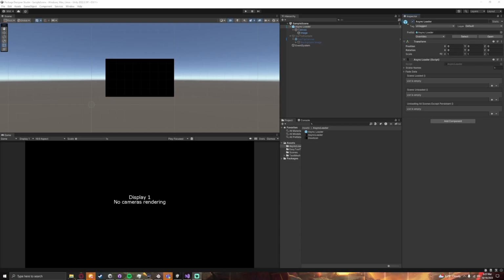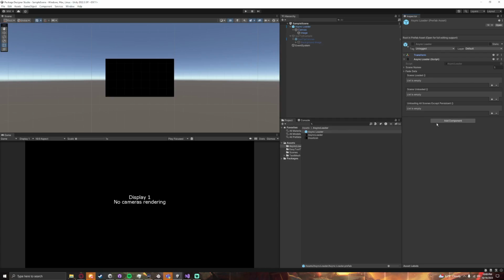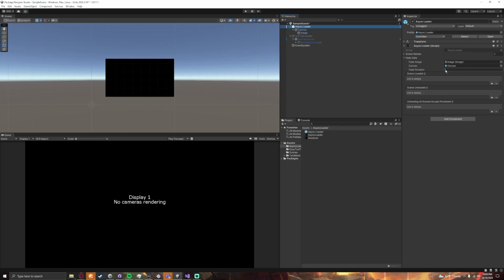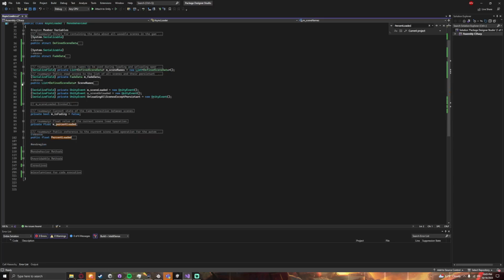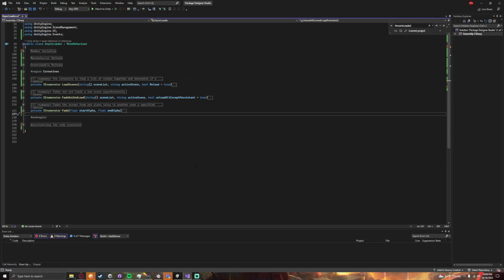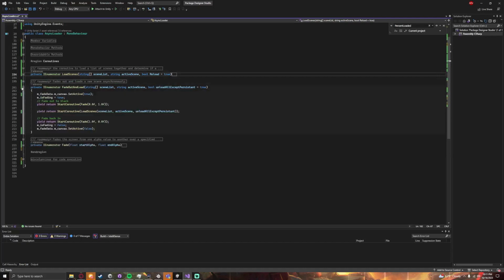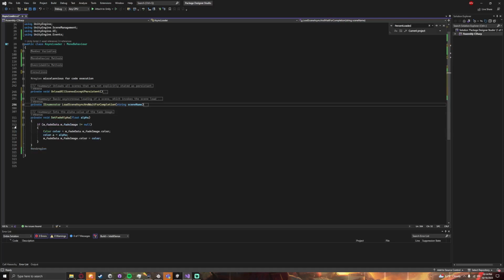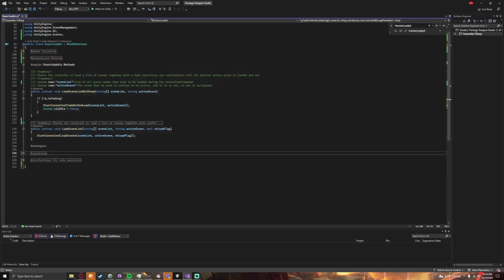Solo Dev Log #1: Asynchronous Scene Loader for Unity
Sure, here is a description for your YouTube video:

In this video, I'm going to start my first solo dev log for an asynchronous scene loader for Unity. I'll be going over the basics of asynchronous scene loading, and I'll be sharing my progress as I develop my own scene loader. I'm still a beginner myself, so I'm hoping to learn a lot along the way. If you're interested in learning more about asynchronous scene loading, or if you're just curious to see how I go about developing my own scene loader, then please join me for this first video in my solo dev log series!